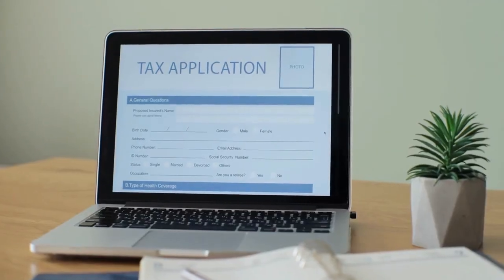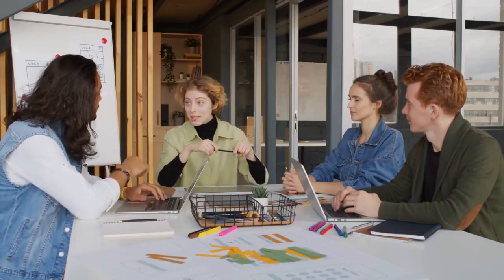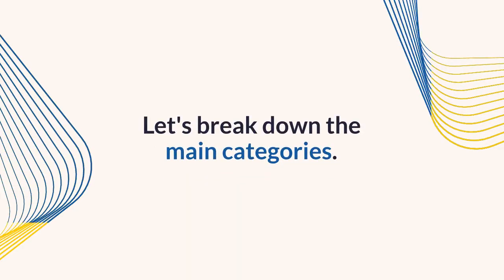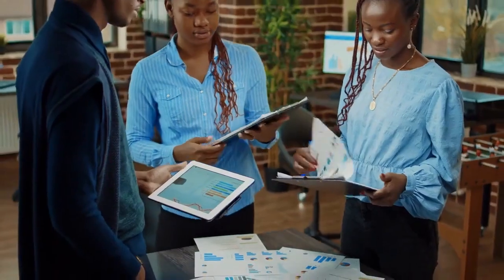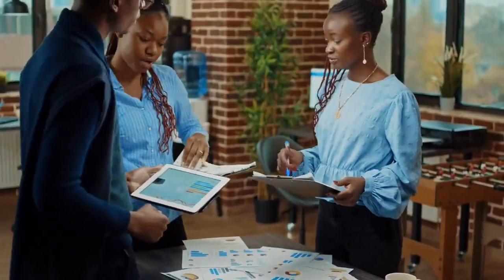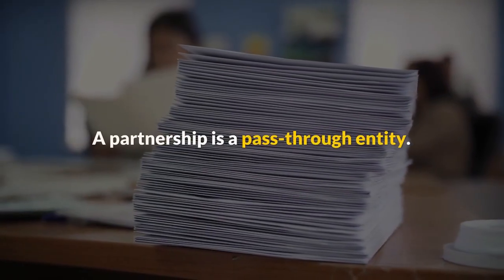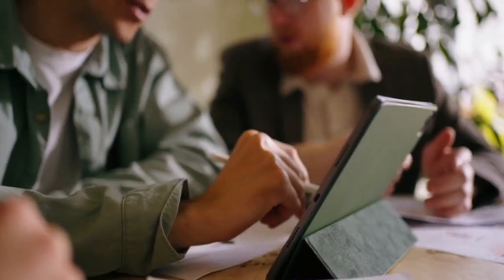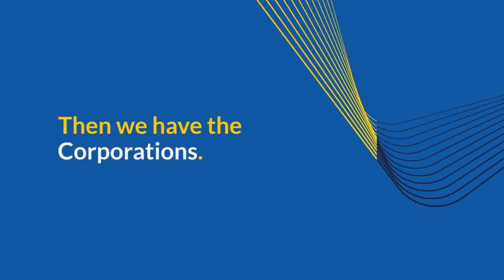What Is My Federal Tax Classification?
Your federal tax classification is determined by your legal structure, business activities, and any elections you've made with the IRS. Most individuals are simply taxed as such, filing Form 1040. If you operate a business, your classification could be a sole proprietorship, which is the default for a single-owner business where you and the business are generally treated as one for tax purposes. Partnerships are for businesses with two or more owners, filing Form 1065, with income passed through to partners' individual returns. Corporations, either C-Corporations or S-Corporations, are separate legal entities. C-Corps are subject to corporate tax, while S-Corps pass profits and losses directly to shareholders, avoiding double taxation. A Limited Liability Company (LLC) is a state-level legal structure, and for federal tax purposes, it's typically treated as a sole proprietorship (single-member), partnership (multi-member), or can elect to be taxed as an S-Corp or C-Corp. Understanding your specific entity and any elections made is crucial for determining your correct federal tax classification.